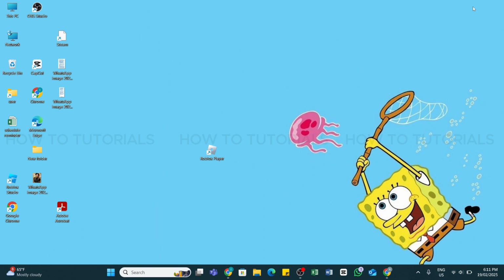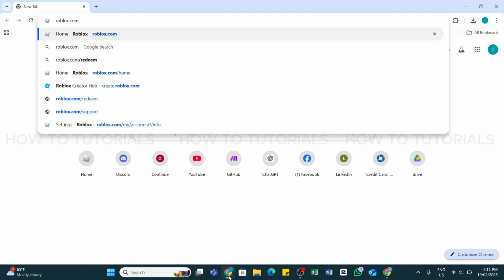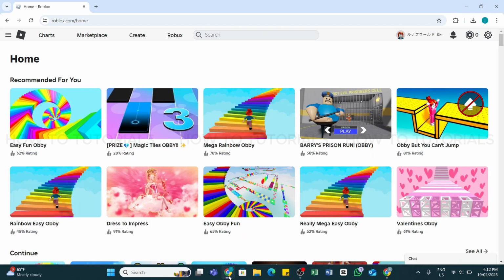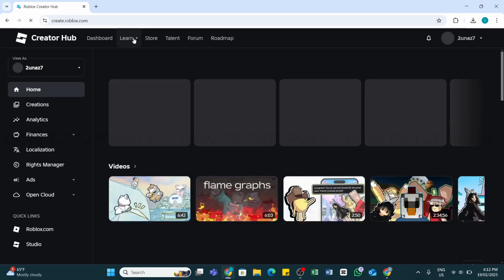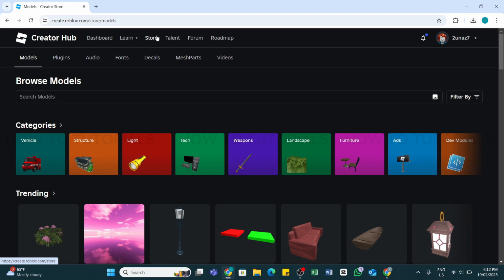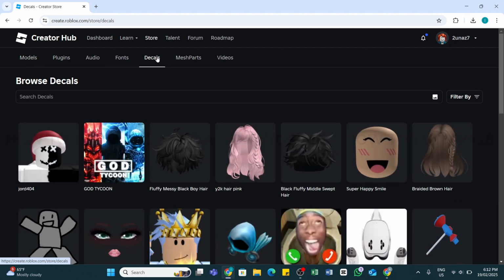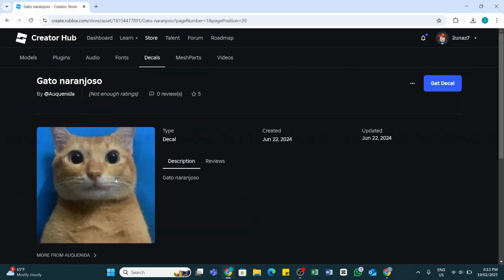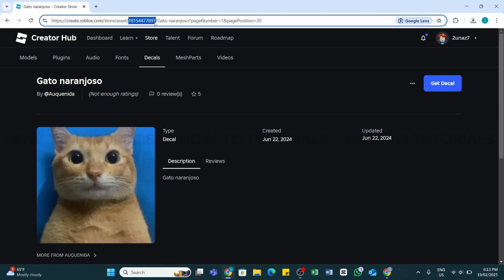How To Get Image ID On Roblox 2025 | Find And Use Roblox Image IDs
"How To Get Image ID On Roblox 2025 | Find And Use Roblox Image IDs" - A Video Guide by How To Tutorials.

Want to use a custom image in your Roblox game? In this video, we’ll show you how to find the image ID on Roblox for any image you want to use in your creations. Learn how to easily locate and copy image IDs for avatars, items, and more.